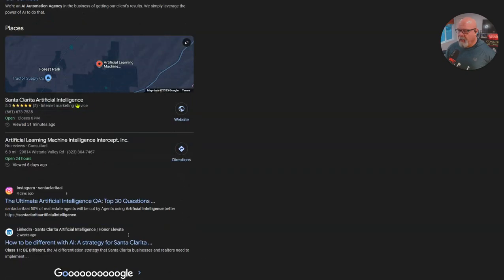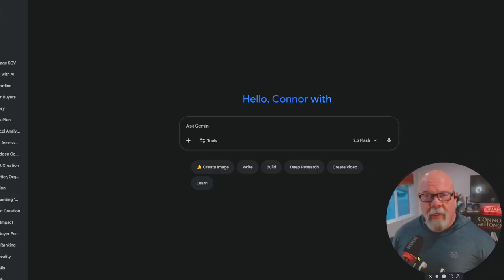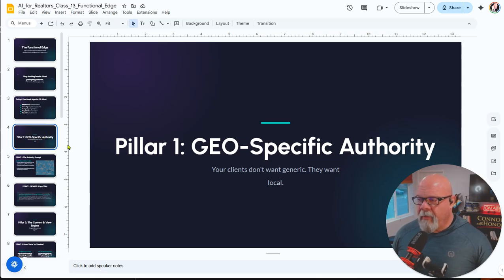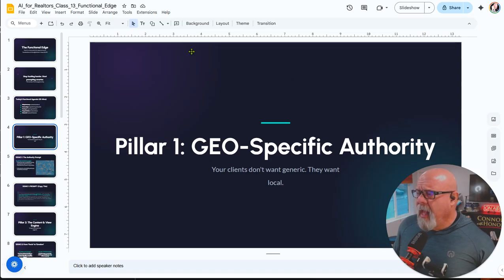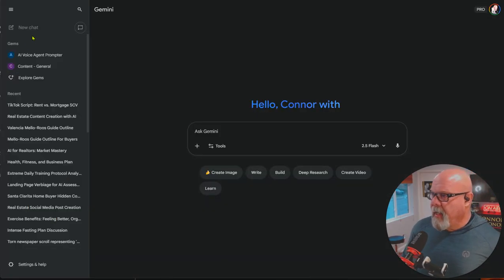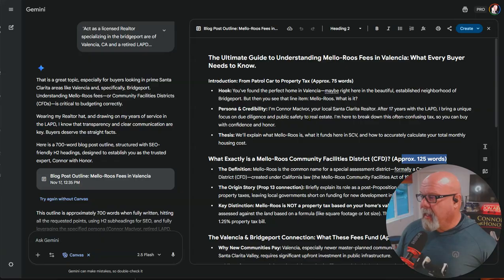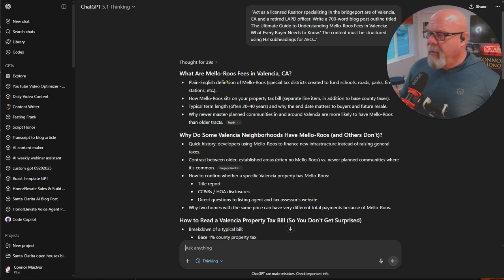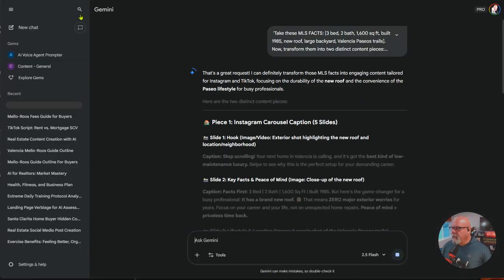Leveraging AI Real Estate Success Connor with Honor Artificial Intelligence Local Strategies 12/2025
STOP Hustling Harder, START Prompting Smarter! Mastering AI for Local Market Dominance (Santa Clarita Edition)

Welcome to Episode 13, a deep dive into the next evolution of online content: the crucial shift from Search Engine Optimization (SEO) to Answer Engine Optimization (AEO). If you are a local business, especially a real estate agent in the Santa Clarita Valley, this is the ultimate guide to leveraging Artificial Intelligence for unparalleled local authority.

This class breaks down how to implement Geographical Engine Optimization (GEO) into your AI workflow, ensuring that your content—from blog posts to social media—is instantly recognized by large language models as the definitive local answer. Learn the exact methods I use to make my content, and my clients' content, dominate local search results for keywords like Santa Clarita Artificial Intelligence.

🔥 Key Takeaways from This Class:

The GEO-Specific Advantage: Discover why having robust Google and Bing Business listings is non-negotiable for establishing local validity with AI, and the exact link you need to use in your prompts.

SEO is Dead, Long Live AEO: Understand the "Netscape Moment" of AI and how modern content creation must be structured (TLDR/FAQs) to win top placement in AI answers.

Prompting for Local Expertise: See the powerful, GEO-specific prompt I use to turn dry real estate facts (like Mello-Roos fees) into high-engaging, authoritative content. This is how you become the local expert for the Santa Clarita AI community.

Emotional Content Wins: Learn how to transform simple MLS facts (3 bed, 2 bath, 1600 sq. ft.) into a high-converting, emotional five-slide Instagram carousel and a viral 30-second TikTok script.

Don't Waste Traffic: Why every single piece of content you post needs a direct link for follow-up and how to ensure you capitalize when your content goes viral.

📚 Get the Prompts & Join the Santa Clarita AI Community All the slides, specific prompts, and resources from Class 13 are available here: santaclaritaai.com

🚀 Build an Agentic Workflow for Your Business Ready to implement these powerful AI systems into your business and build an Agentic workflow? Book a complimentary audit and consultation with my main agency: honorelevate.com

I'm Connor with Honor, and I look forward to helping you move into the future of Santa Clarita Artificial Intelligence.